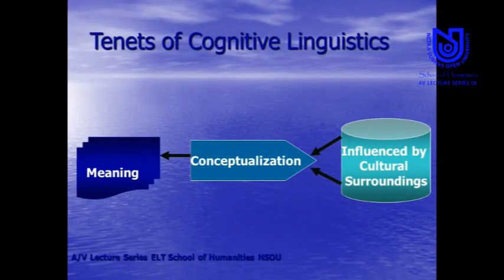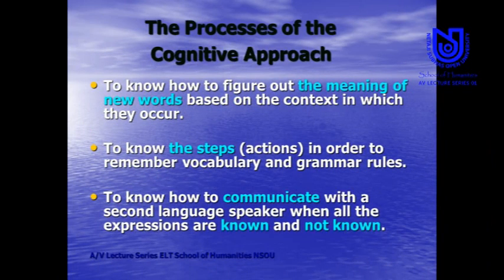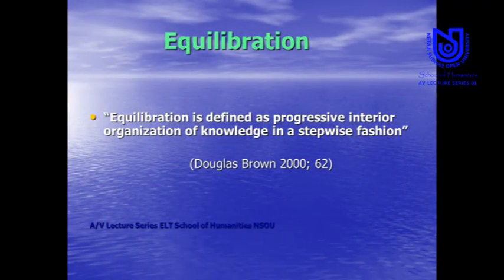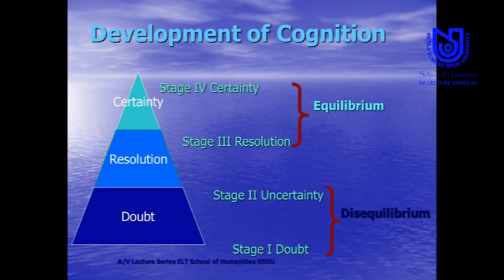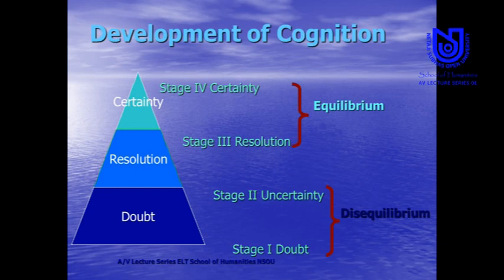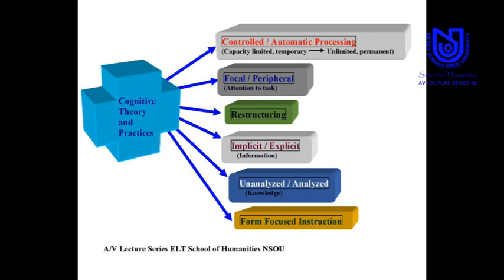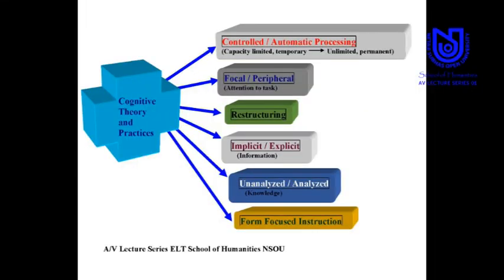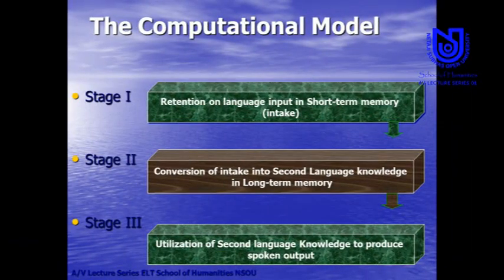Cognitive Approachesand ELT by Dr. Sumana Bandopadhyay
Netaji Subhas Open University
Audio Visual Lecture [AV Lecture] - School of Humanities

Post Graduate English Language Teaching